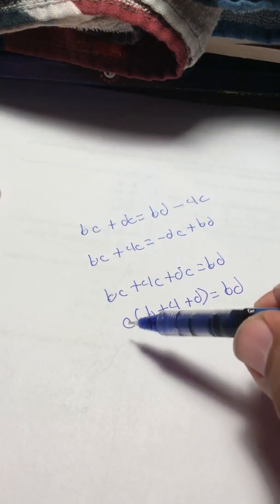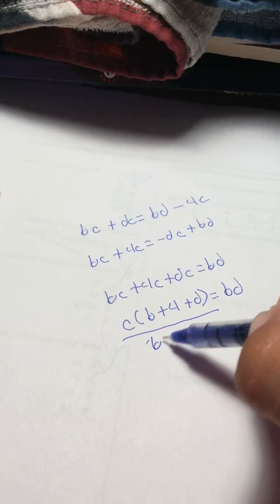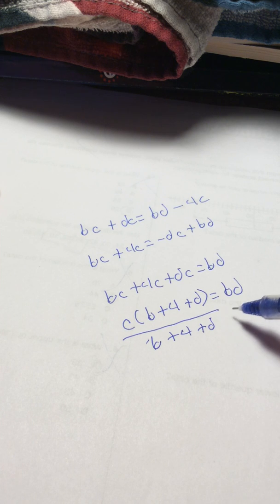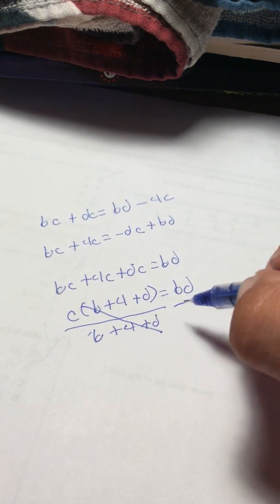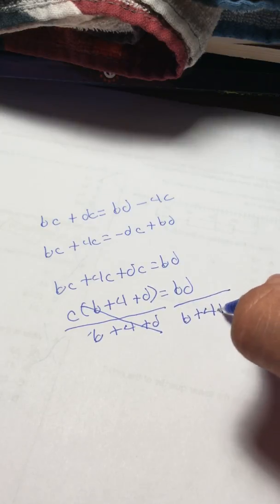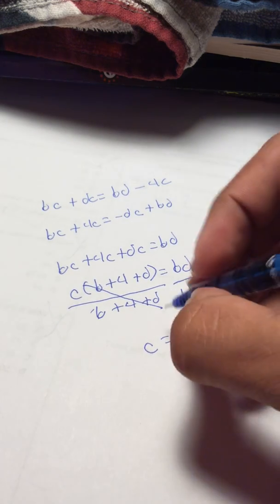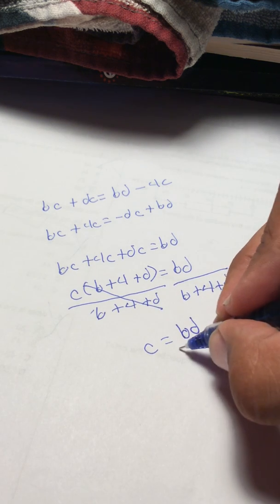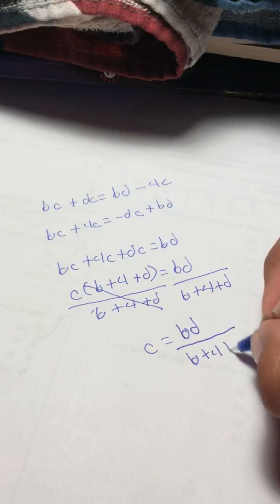alg 1 6